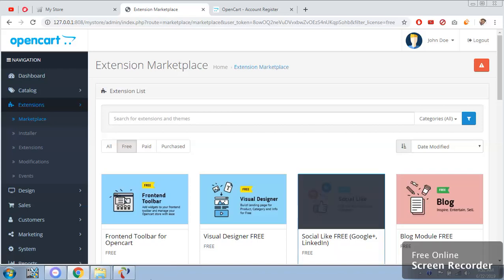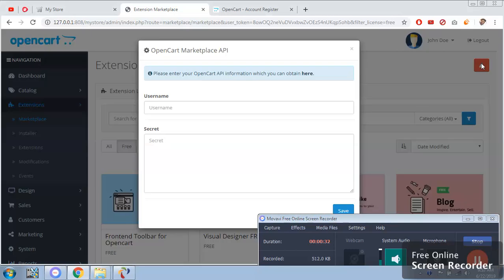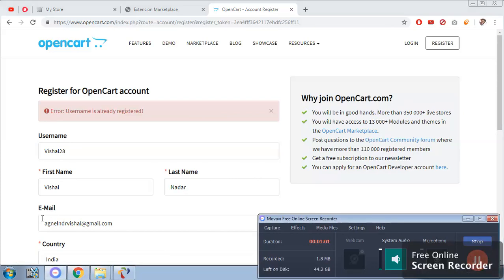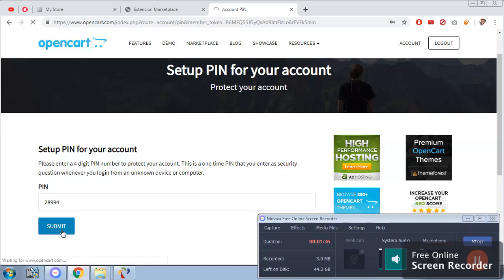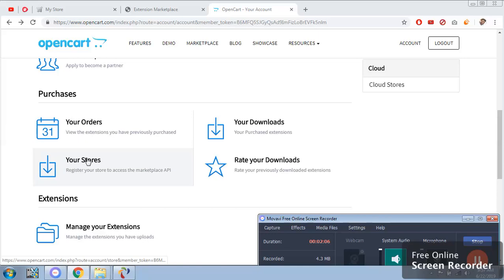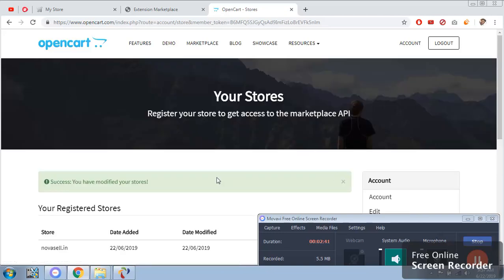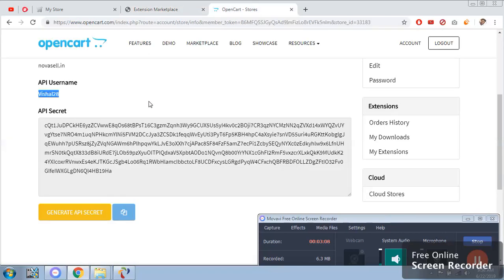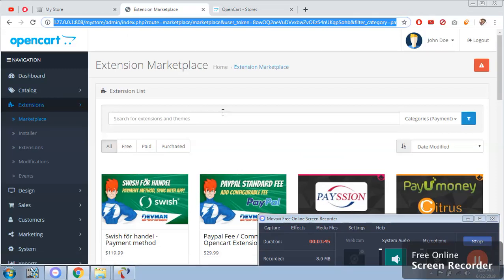Opencart Marketplace API Information